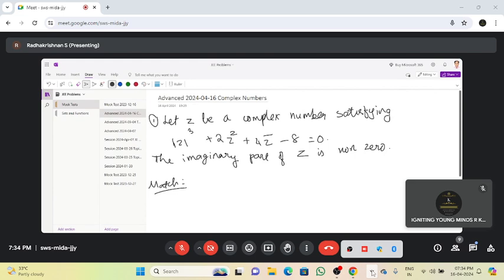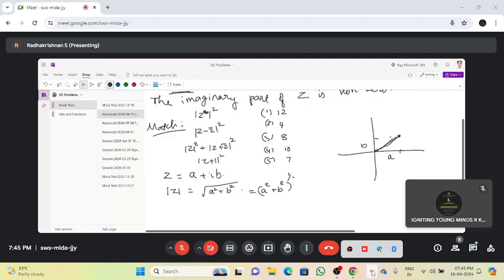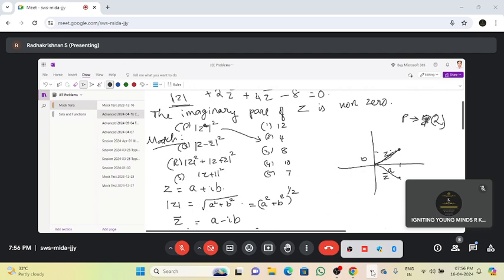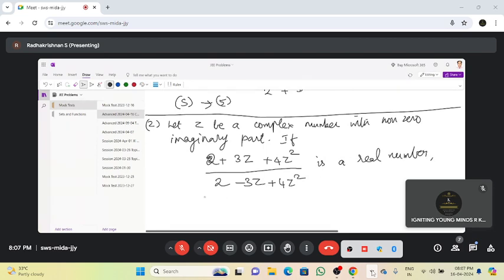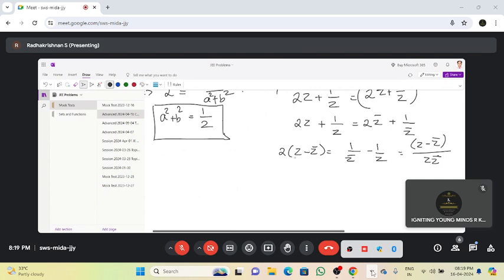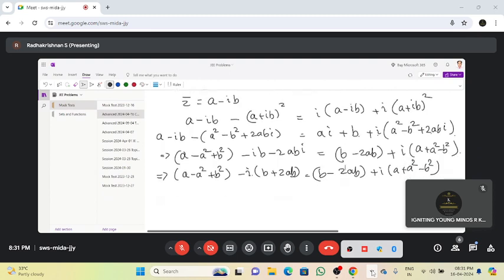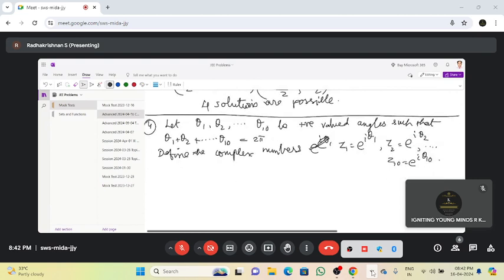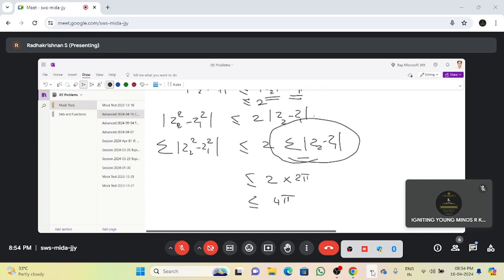JEE 2024 MATHS CLASS DT APRIL 16, 2024/20240416 -JE-MA-01